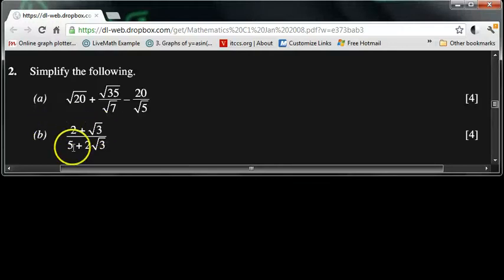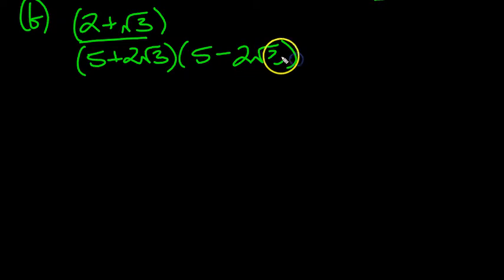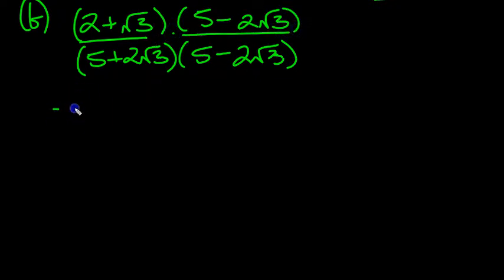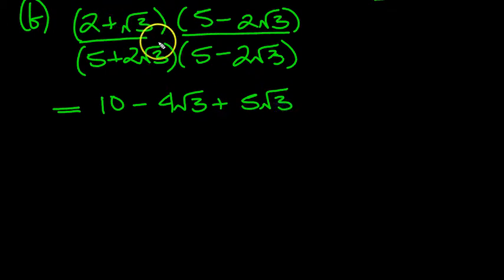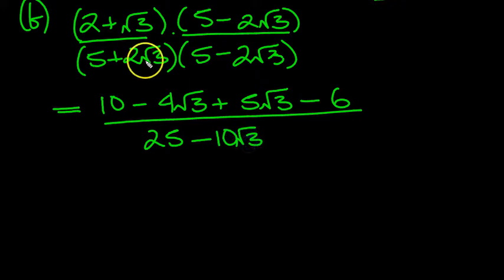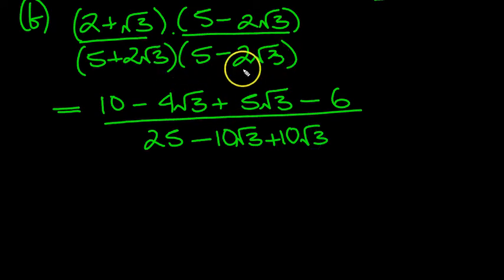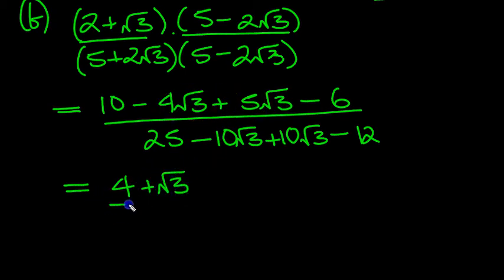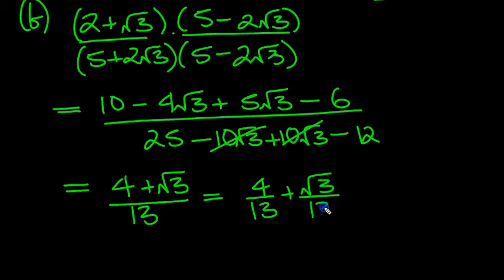Mathematics C1 January 2008 Q2b